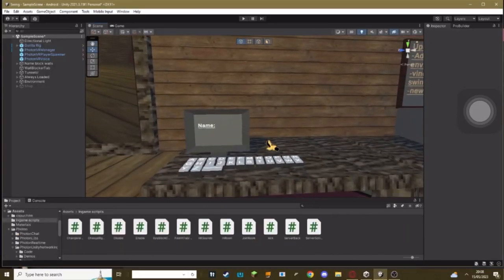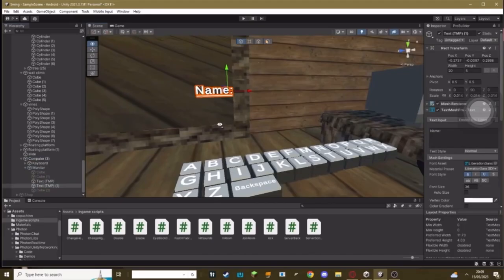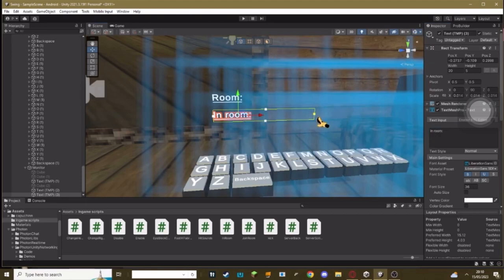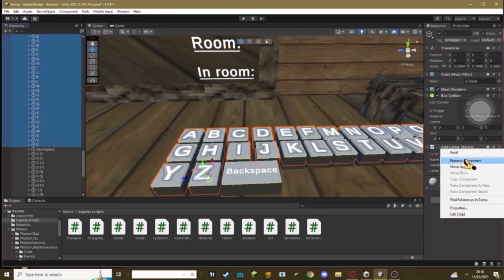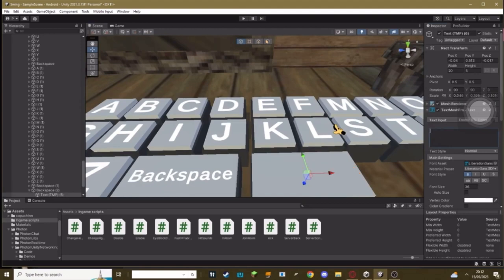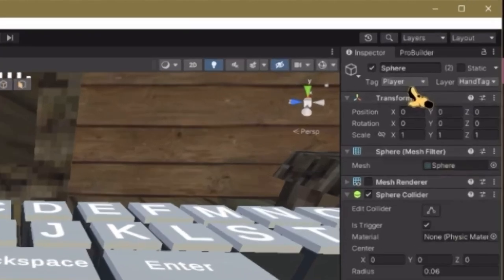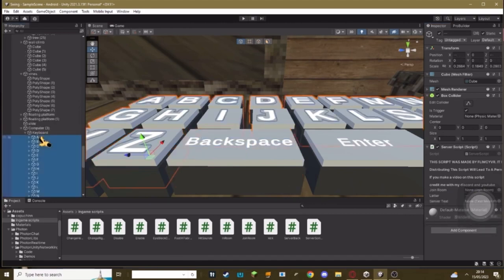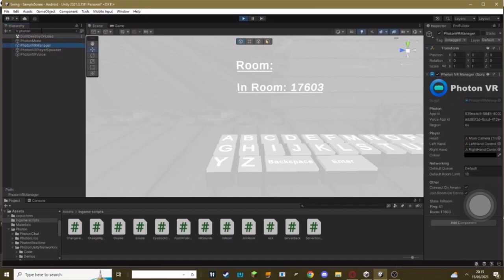How to add a code computer to your gorilla tag fan game!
In this tutorial i teach you how to add a code computer aka private lobbys to your gorilla tag fan game. This is entirely free do not worry one bit! If i helped make sure to leave a suggestion on what I should upload next.

Have an amazing day/ night